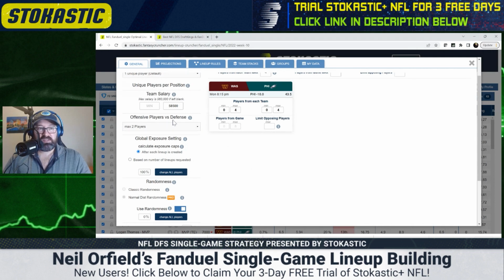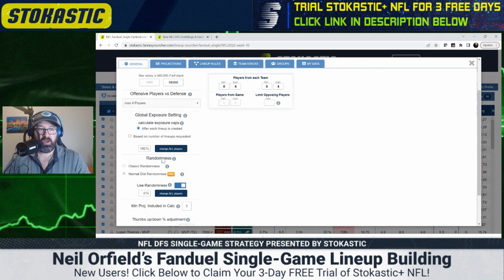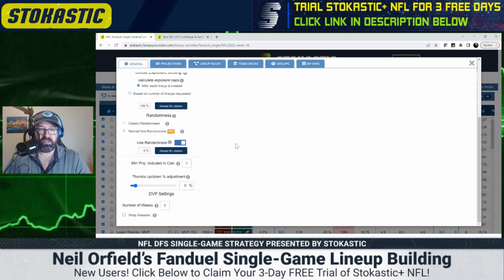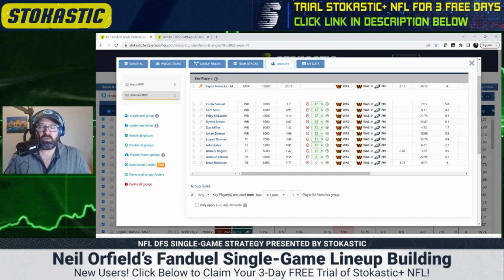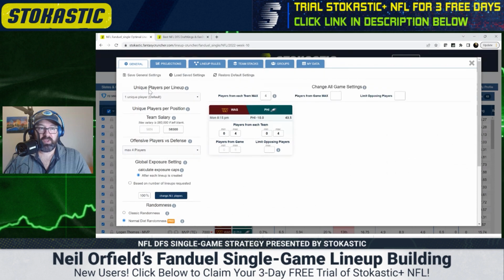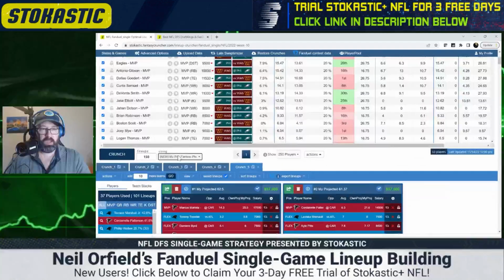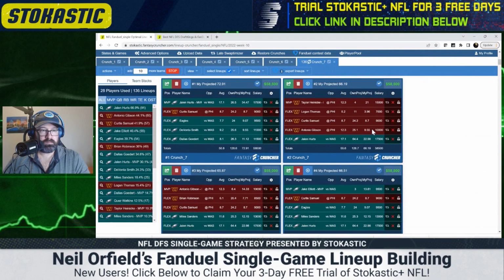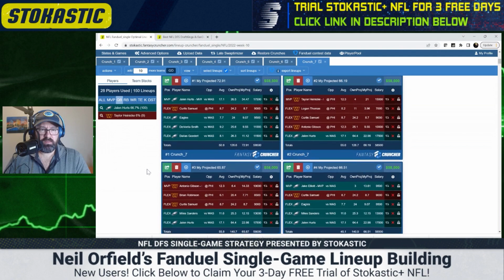Neil Orfield's Winning FanDuel NFL Single-Game Lineups | Commanders vs Eagles MNF Week 10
FanDuel NFL Picks today for Commanders vs Eagles Week 10 Monday Night Football. High stakes DFS player Neil Orfield walks you through how to build FanDuel NFL DFS lineups and also gives you his favorite single game NFL DFS picks for the MNF matchup tonight.

Get a FREE 2 Months of Stokastic+ Platinum when you register at BetMGM Sportsbook and make your first wager

Click Here to Sign Up for OddsShopper Premium Insider Access for Betting Picks and Predictions! Your First Week is 100% FREE with Code 'OSINSIDER'